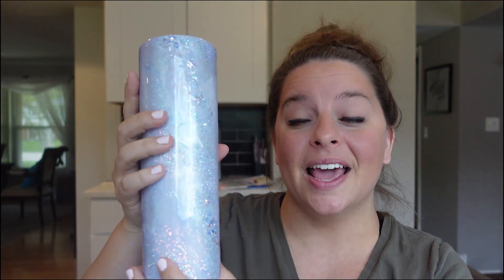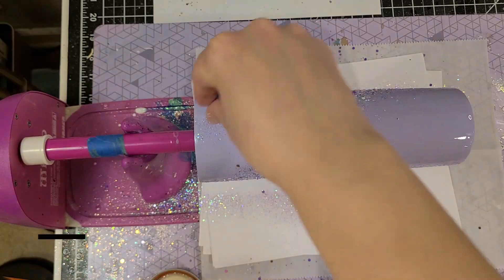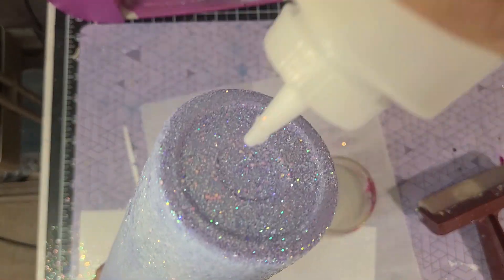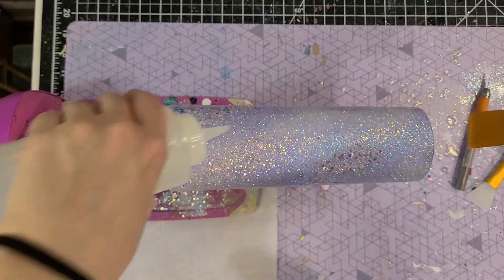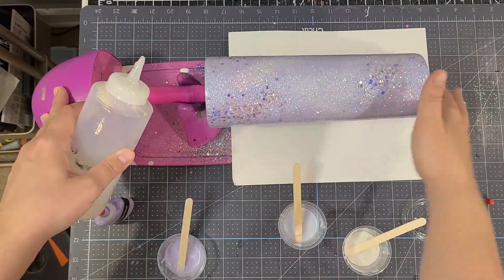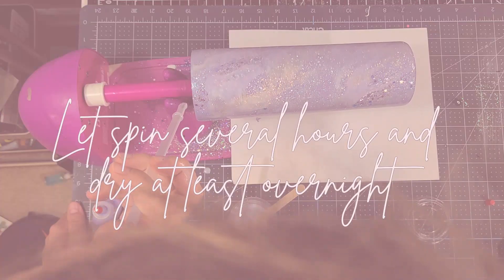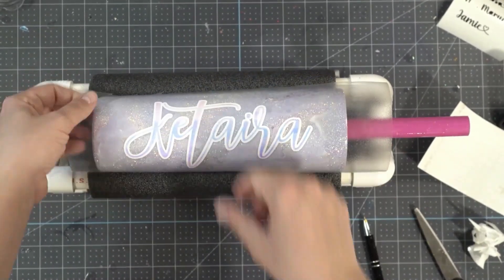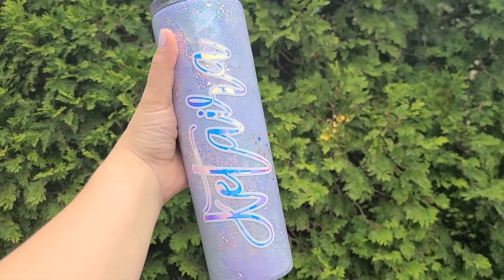Lavender Opal Milky Way Tumbler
Watch this step by step tumbler tutorial and learn how to make this lavender opal Milky Way Tumbler!

//EXCLUSIVE EMAILS: sign up to be a part of my exclusive email community where I send weekly tips

//MAKE THIS YOURSELF
For a list and links of all materials used